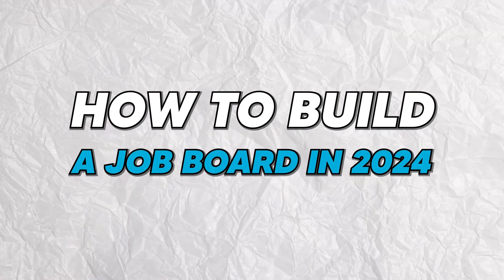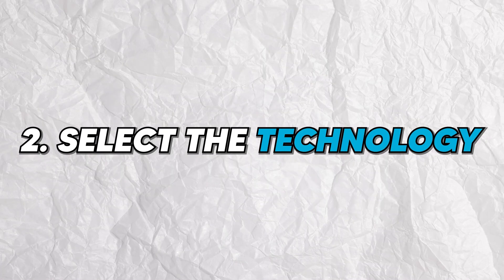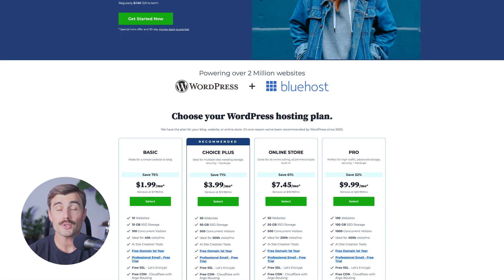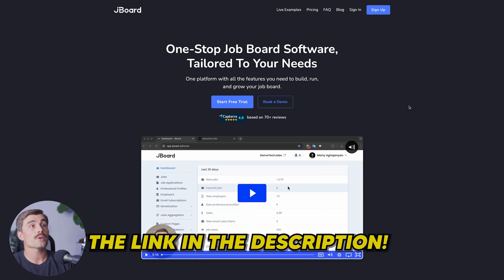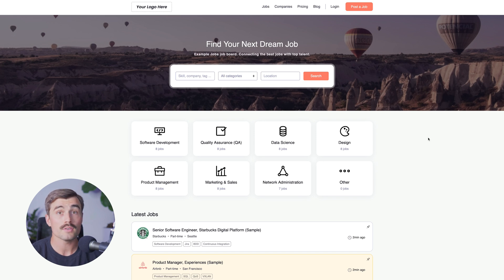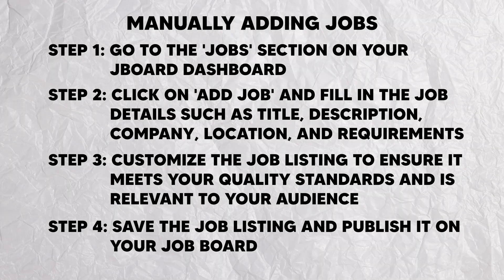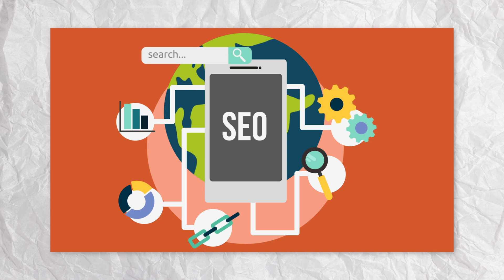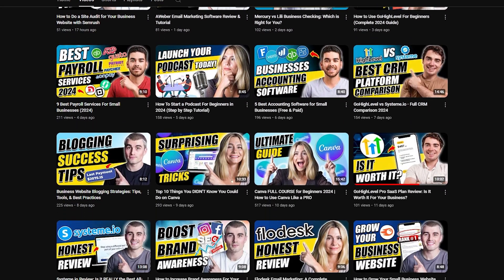How to Build a Job Board in 2025 (Step by Step)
^Get a free 14-day trial by using our link

For the best WordPress integration, get a free domain name when you sign up for hosting with Bluehost (an affordable website builder with WordPress integration):

In this video, I'll go over how to build a job board in 2025, walking you through each step to get your site up and running. We'll cover everything from choosing the type of job board and picking the right platform to filling it with job listings and optimizing for SEO.

Our favorite business must-haves:
💳 Best business credit cards:

Be sure to watch this video until the end because I'll show you why JBoard is the easiest way to build a job board without any coding skills. JBoard provides built-in features like job scraping, SEO tools, and job alerts, making setting up and managing a fully functional job board simple. With JBoard, you can easily create a job board that attracts employers and job seekers while monetizing through job posts and subscription plans.

JBoard offers all the tools to build and scale your job board, including customizable categories, resume databases, and seamless integrations with Google Jobs. Whether you're creating a job board for a specific industry, school, or association, JBoard simplifies the process while ensuring your site is optimized for search engines and user engagement.

-Eric

Timeline:
0:00 - Intro
0:22 - Overview
0:40 - Step 1: Choose The Type Of Your Job Board
2:45 - Step 2: Choose The Technology
5:09 - Step 3: Choose A Domain Name
5:57 - Step 4: Fill Your Job Board With Jobs
6:09 - Set Up JBoard
8:22 - Using JBoard Scraper Tool
12:11 - Step 5: Optimize For SEO
13:03 - Step 6: Launch Your Job Board
13:47 - Conclusion
14:16 - Outro